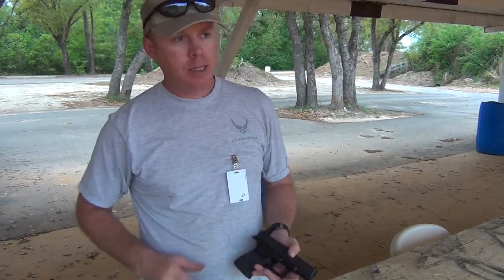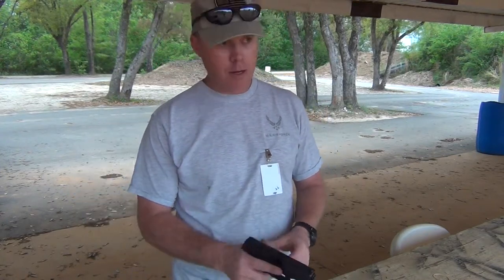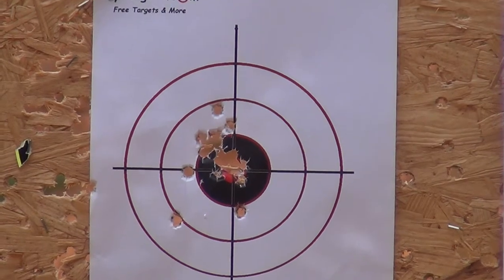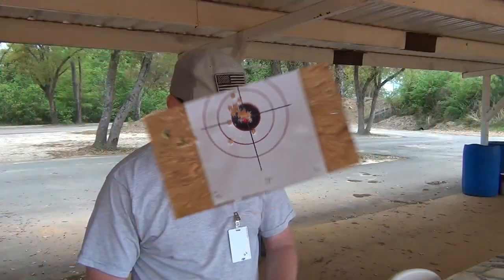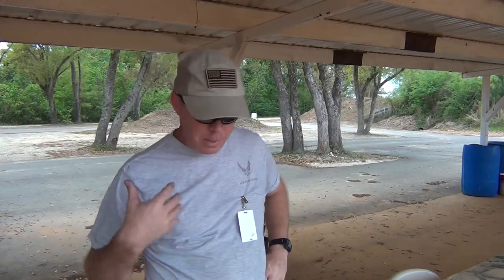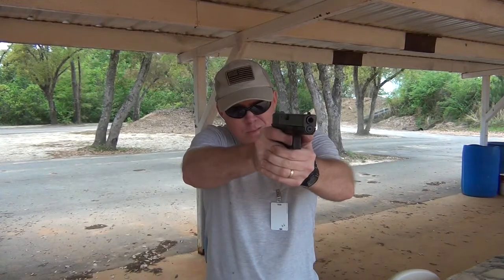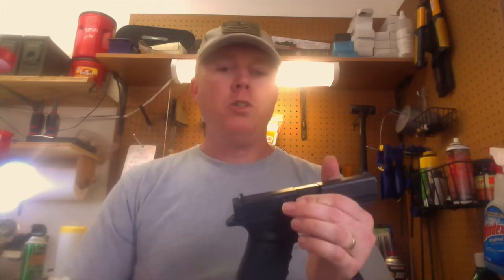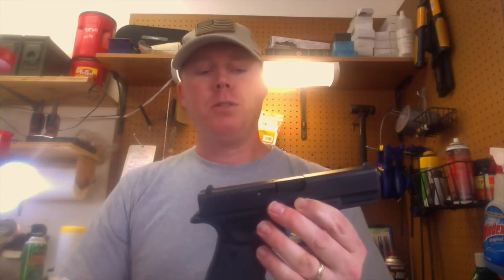Glock 19 Shooting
Glock 19 Shooting and thoughts